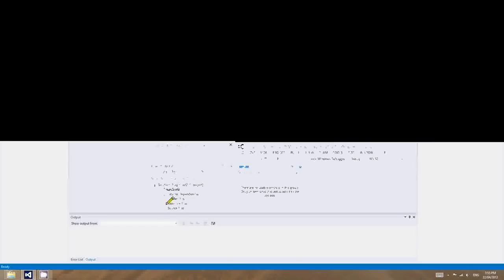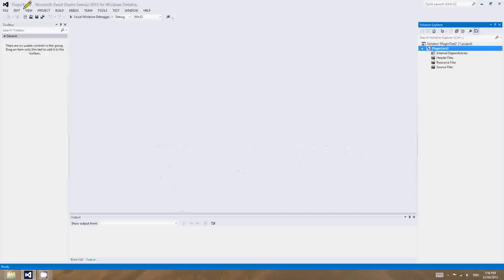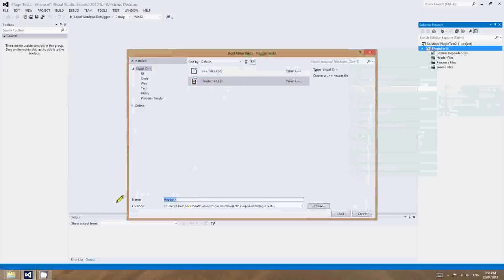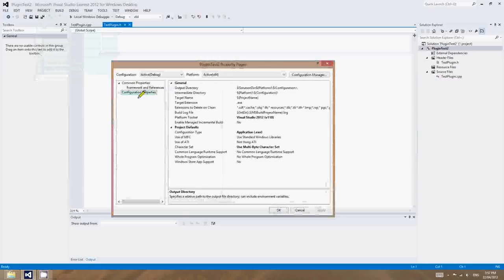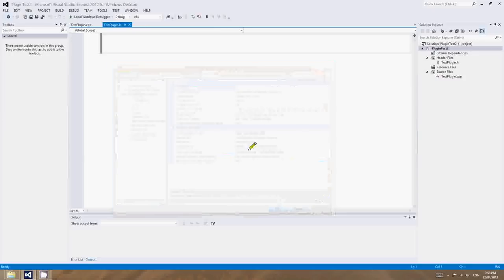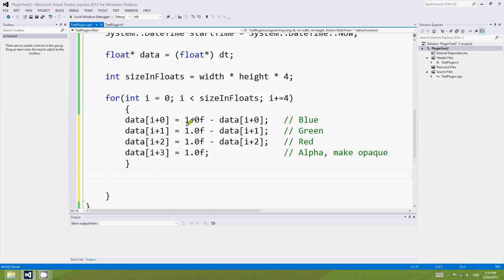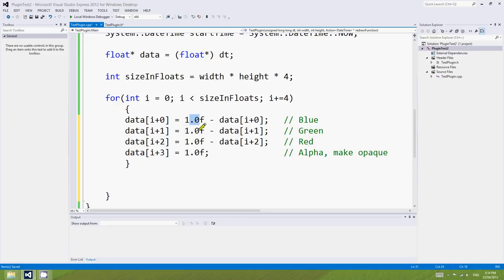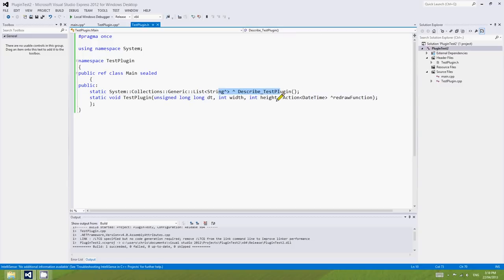x64 Assembly Tutorial 60: C++ Image Processing Negative Image, Negate Colors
In this tute we'll look at coding a C++ algorithm to negate a 128bpp image. This will be a benchmark to beat for the ASM versions we'll code next. Most of this tutorial is about interacting with .Net 4.5 from native code.

The tutorial presents information on how to create a class in a DLL with native code which is callable from a .Net application. This should be useful information, albeit not directly related to x64 ASM. The reason for using .Net 4.5 as a front end is it's far easier to code large Windows based projects in these languages and offload only the number crunching to ASM.